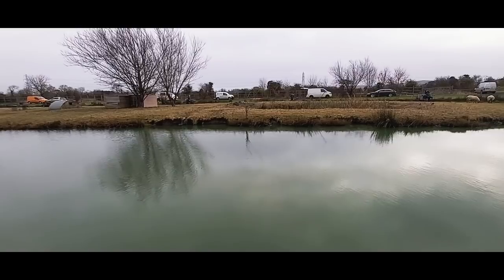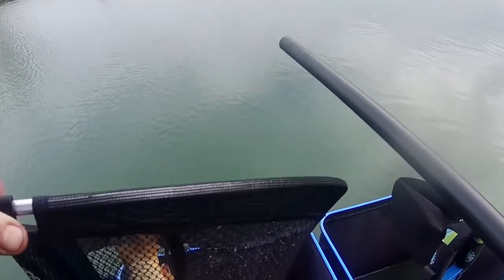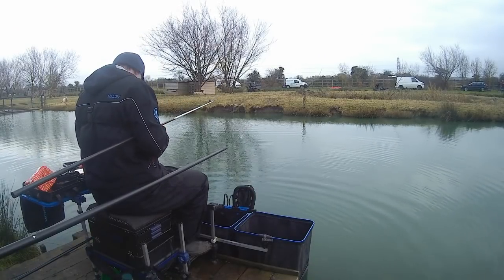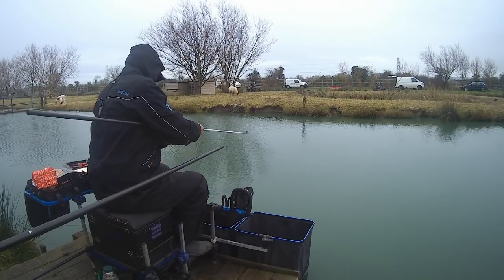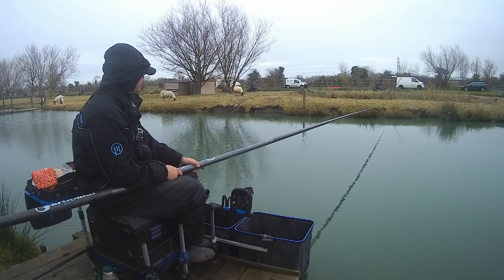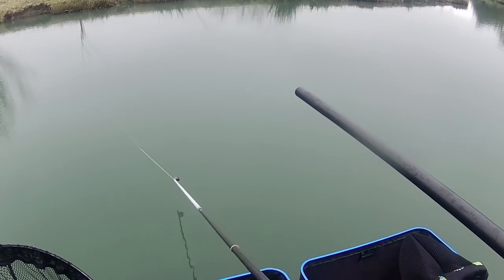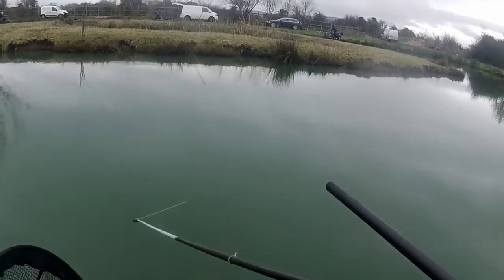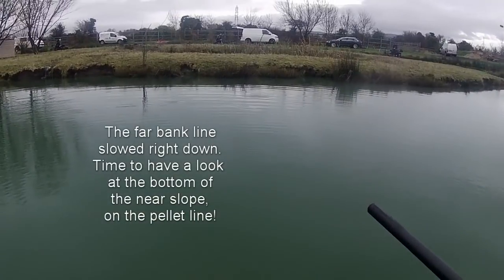LIVE MATCH FISHING//Acorn winter league Rd2//Section WIN!!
Managed a section win in the lastest round of this years winter league